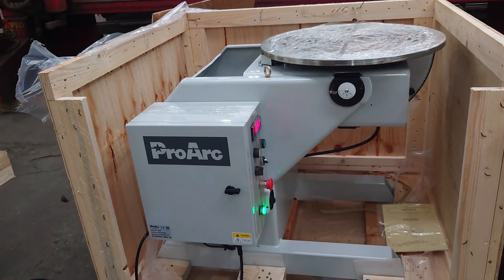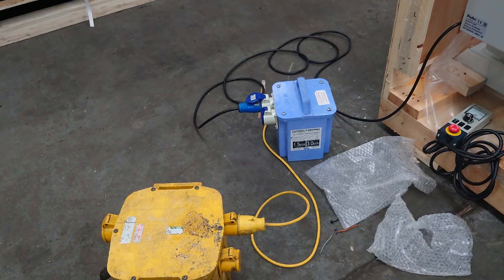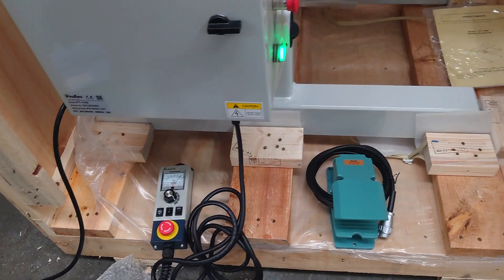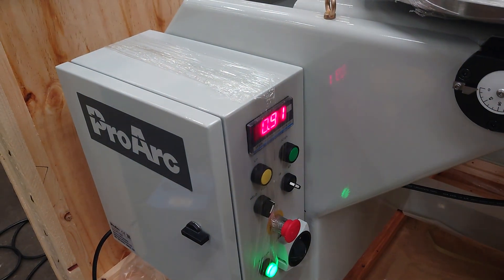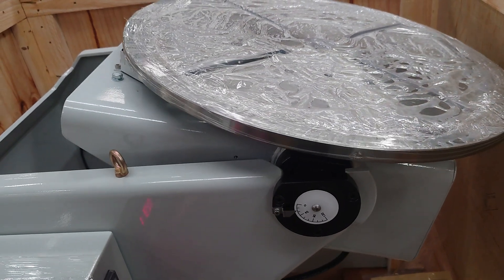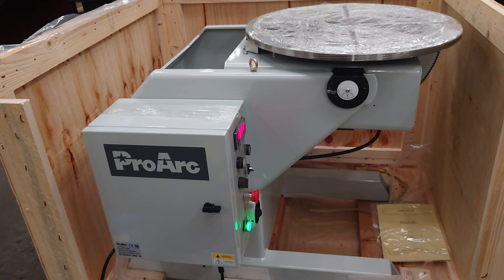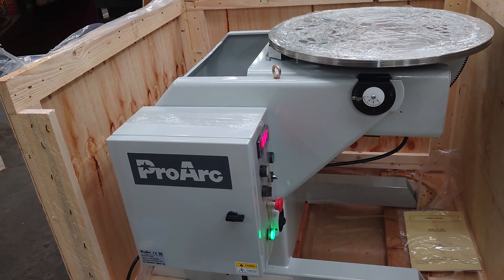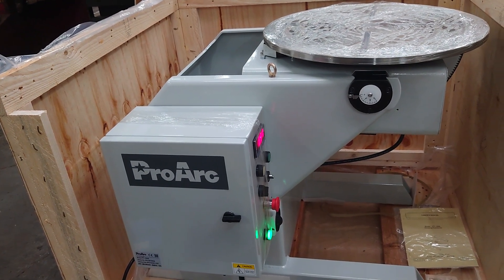Proarc PT Welding Positioner, 1000 kg running on 110 volts